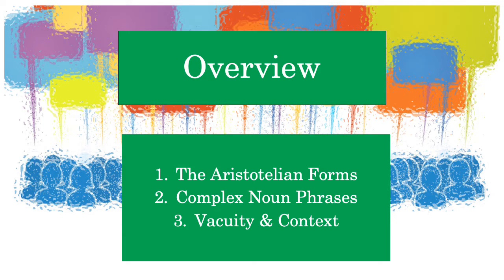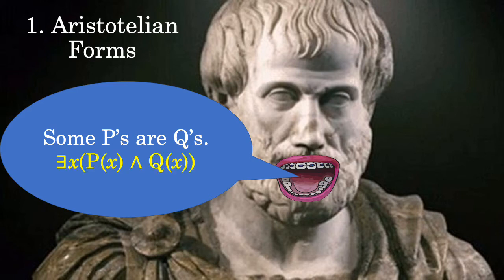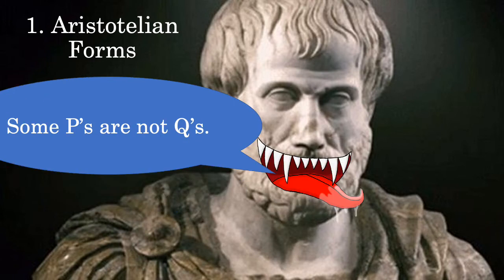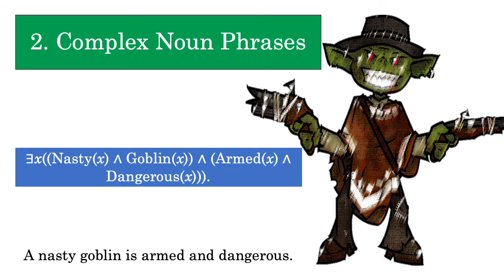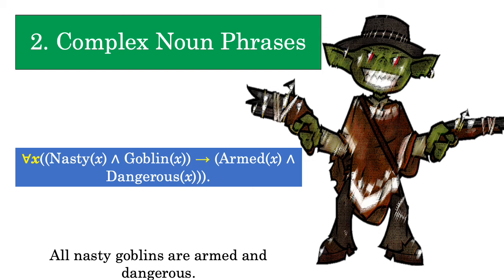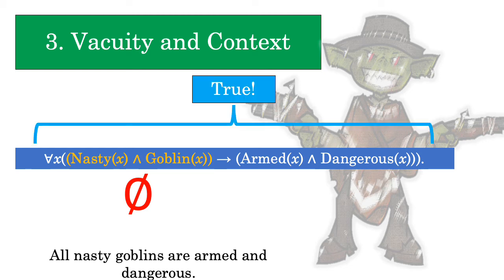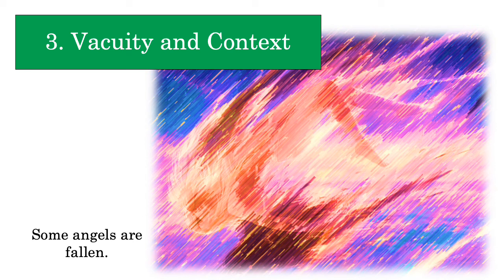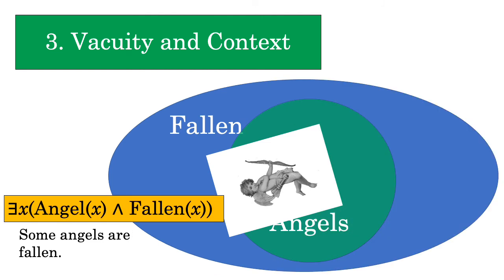Translating with Quantifiers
In this lecture, I cover the four Aristotelian forms, how to translate complex noun phrases, and vacuous universals.